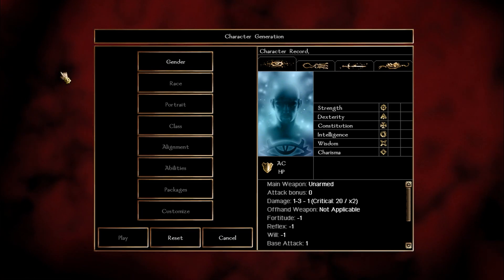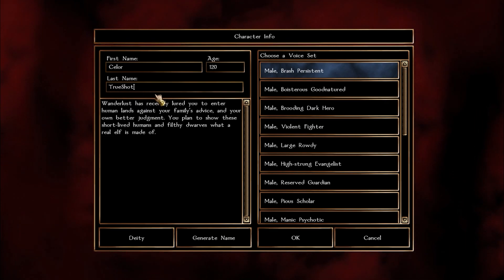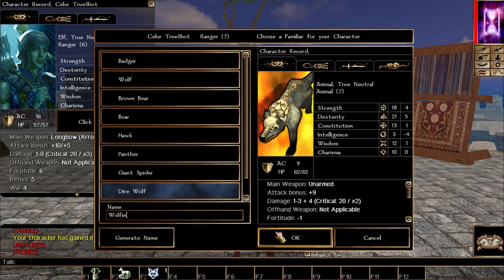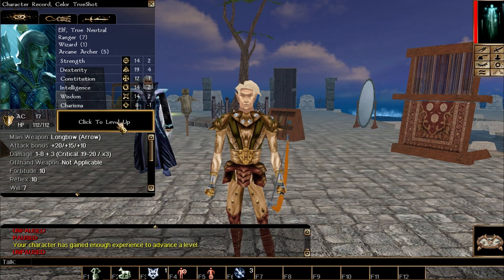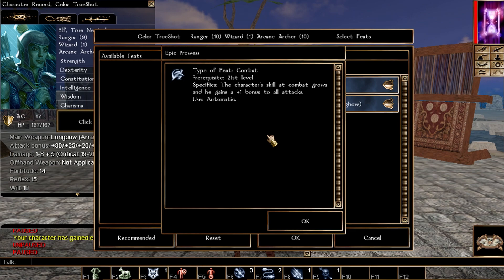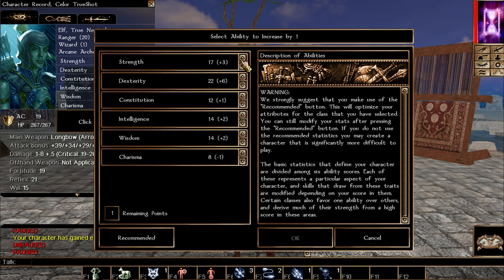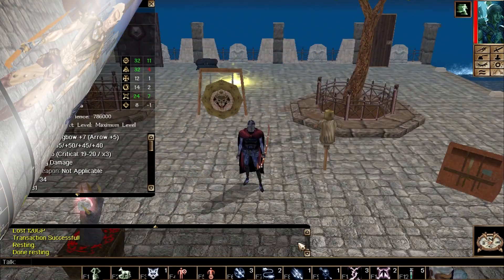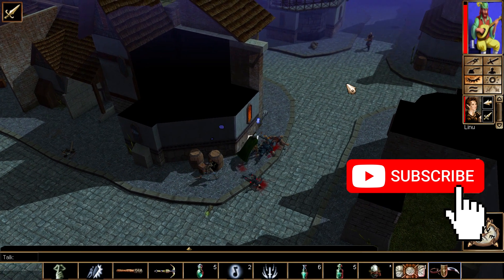Neverwinter Nights Arcane Archer Ranger build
Hello and welcome to Lord Fenton Gaming plays Neverwinter Nights. I am your host Lord Fenton. In today's Neverwinter Nights build video, I am going to be building Arcane Archer Ranger. With this build you can expand your Ranger Class powers and much more. This will be an epic Ranger build. So this build will have the Ranger, Wizard for one level, 10 levels of Arcane Archer goodness and finally back to the Ranger. I will point out suggested favorite enemies. So let's go ahead and use our longbows to take out foes from a far distance.

Video Start - 0:00
Intro - 0:07

Note: This build you will start out as 7 levels Ranger, 1 level Wizard, 10 levels Arcane Archer and than rest Ranger. Please note your two choices of races are Elf and Half-Elf.

Gender and Race - 0:57
Portraits -  1:11
Classes (Level 1 Ranger) - 1:16
Alignment - 1:34
Abilities - 1:42
Skills - 2:11
Feats - 2:34
Final Advice on character Creation - 3:07

2 to 7 (Ranger 2 to 7) - 3:43
8 (Wizard 1) - 7:03
9 to 18 (Arcane Archer) - 7:52
19 to 20 (Ranger 8 to 9) - 12:18

21 to 40 (Ranger 10 to 29) - 13:12

Gear and spells advice  - 20:25
Can do Crits on Foes - 21:27
Undead No Crits - 22:34

With the powers of the Arcane Archer your Ranger will be buffed up with their long bow to do some serious damage to foes. Add the Favorite Enemies makes them even more a wrecking machine from the distance.